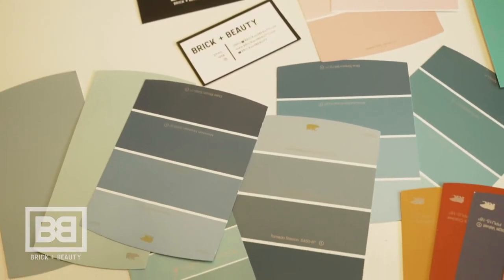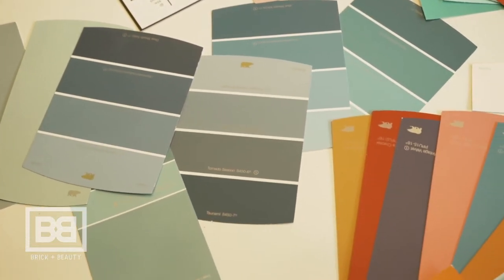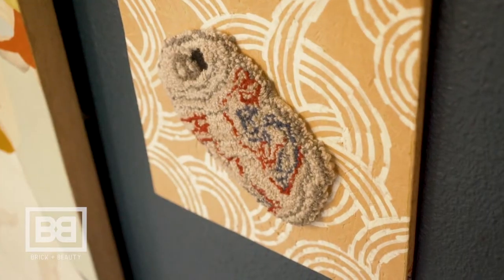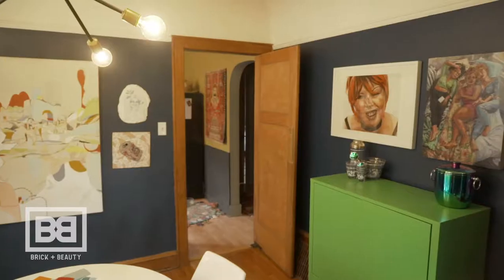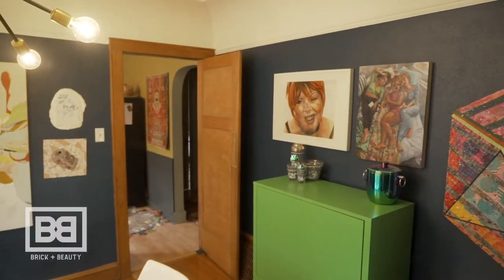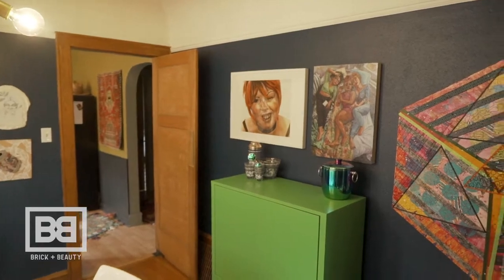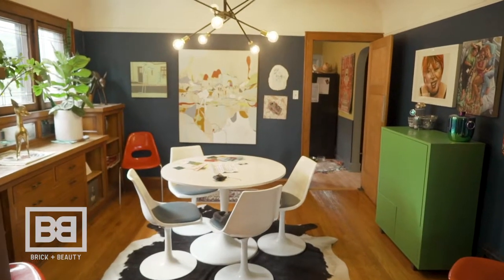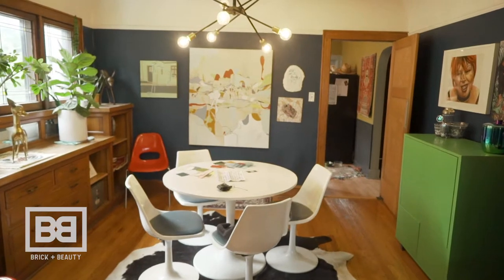What is a Color Story and Why is it Important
A color story at the simplest is a collection of colors, patterns, textures, and art that define your space and reflect a portion of your life. Colors have been proven to affect mood. The way in which you are putting together your color story is showing the world who you are. A good color story is important because it can enhance the mood and feeling of your space.

When was the last time you were inspired by hotel art or a blank wall? If leaving a positive impression is important to your space, then defining your color story is a must. We look too Fredrick Law Olmstead for inspiration. One of the famous designers guiding principles was “beauty can enhance human nature.” Being able to shape the mood and energy of your space through art and color will make a memorable impression to anyone who encounters your space.